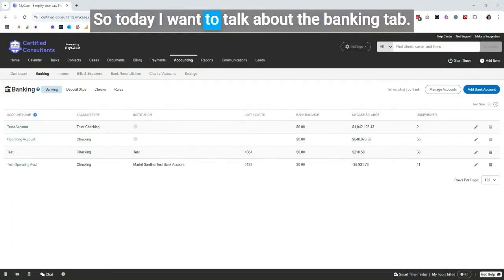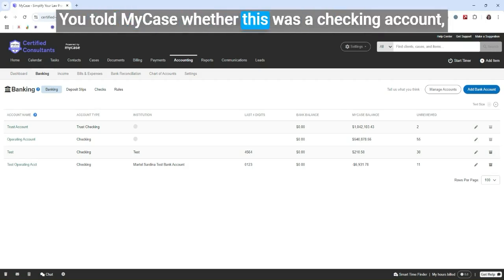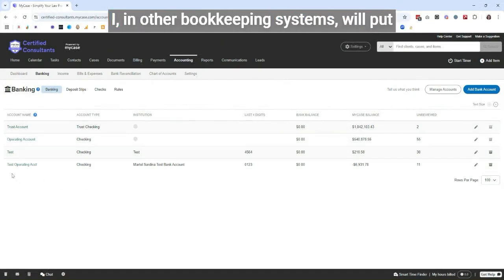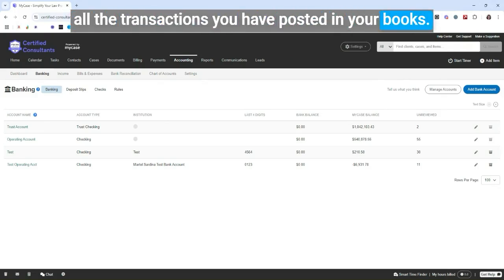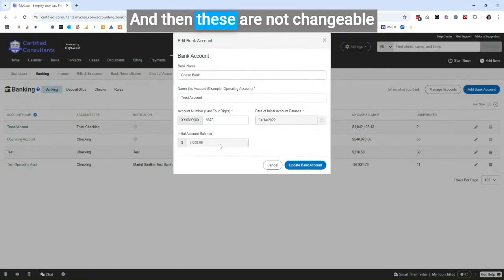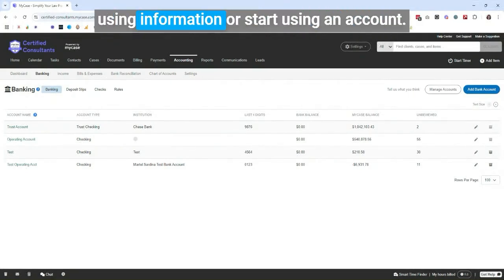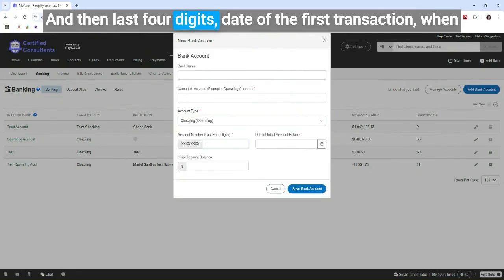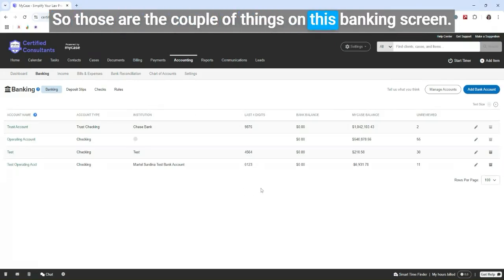MyCase Accounting Banking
Mastering the Banking Tab in MyCase Accounting for Law Firms

In this video, we will explore the banking tab within MyCase Accounting, designed for lawyers and law firms. Learn how to navigate the banking dashboard, differentiate bank accounts, and effectively manage account information.

We'll also cover the Plaid integration, archiving old accounts, adding new bank accounts, and syncing with online banking.

00:00 Introduction to MyCase Accounting Series
00:06 Navigating the Banking Tab
00:31 Understanding the Banking Dashboard
00:47 Bank Account Details and Setup
02:13 Bank Balance vs. Book Balance
03:10 Editing and Archiving Bank Accounts
04:49 Adding and Managing Bank Accounts
05:55 Final Tips and Conclusion